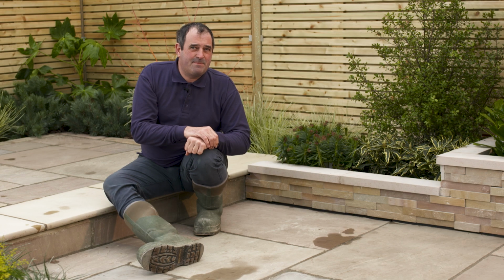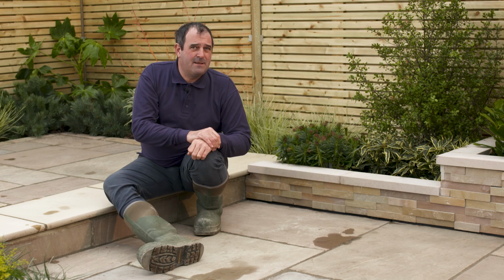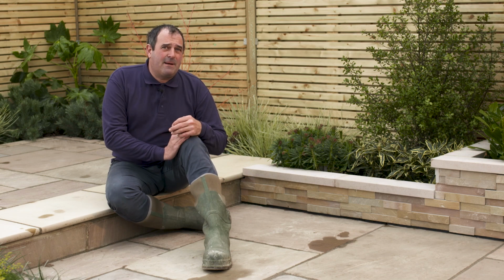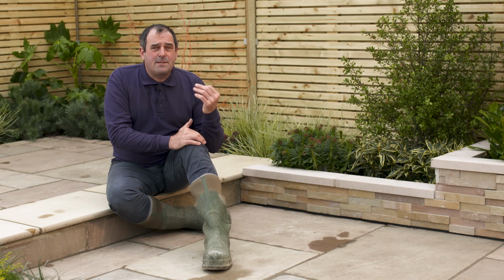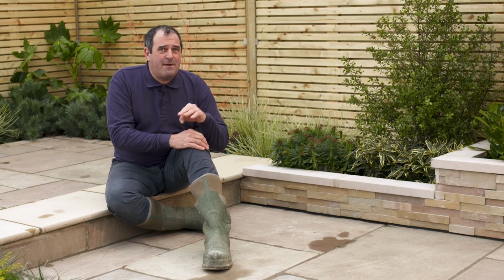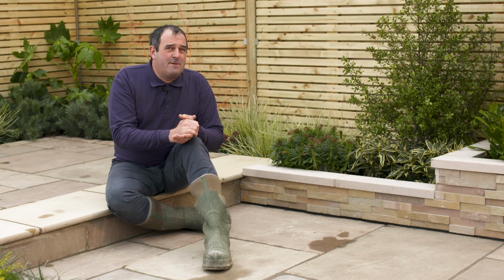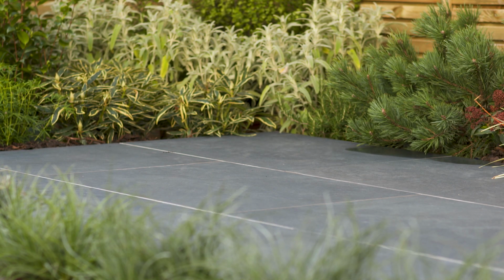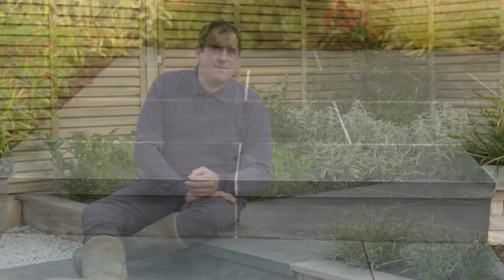Maintenance of Both Porcelain and Natural Stone Surfaces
Digby Stone is a highly reputable supplier of quality Natural Stone and Porcelain paving products in the UK. With over a decade of experience, they offer a wide range of products, including Sandstone, Limestone, Slate, Granite, and Porcelain, catering to diverse garden designs. Known for their commitment to excellence and ethical sourcing, Digby Stone personally selects their partners from countries like India, China, Brazil, and Italy.

They pride themselves on providing only the highest quality products, backed by awards and excellent customer service. Whether you're looking for traditional or more innovative designs, Digby Stone has something to offer for every garden.